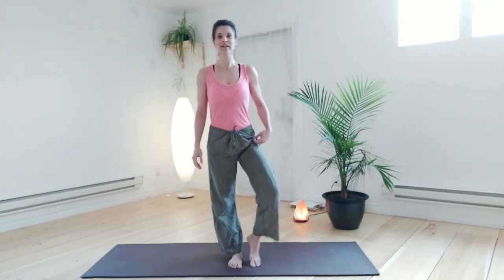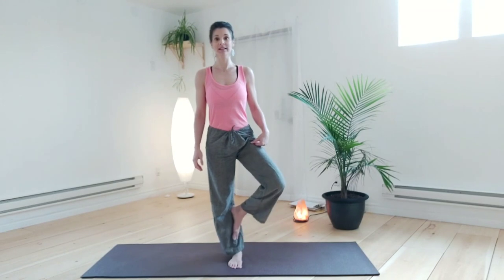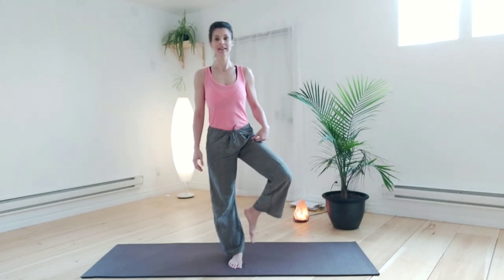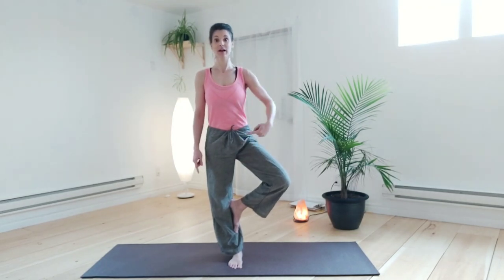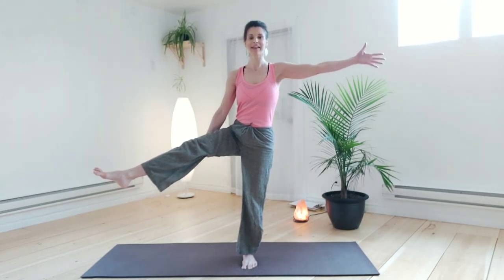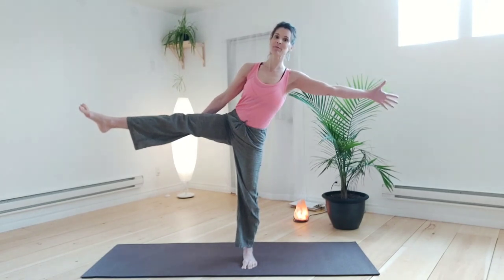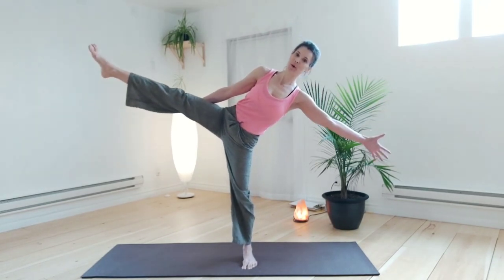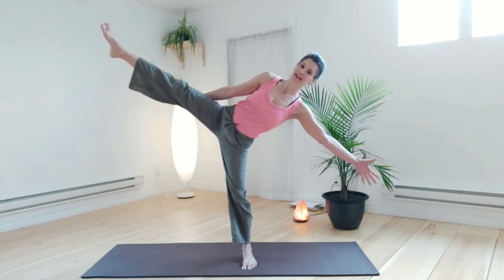Kids Yoga - "Little Teapot"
Let's sing the little teapot song while we practice tree pose.